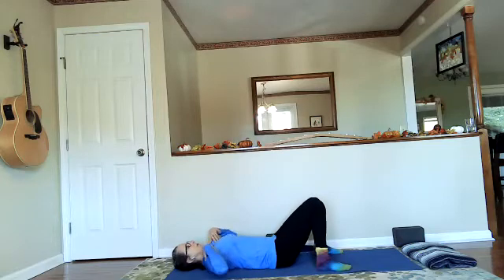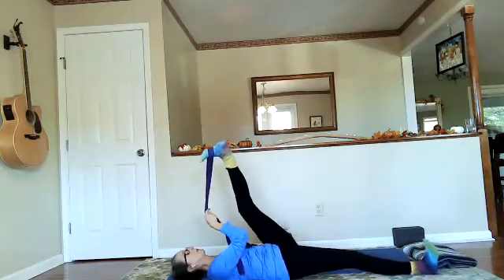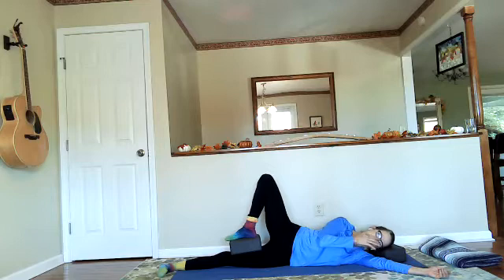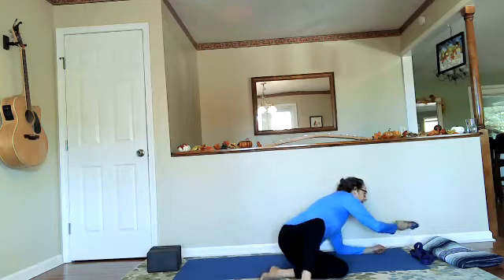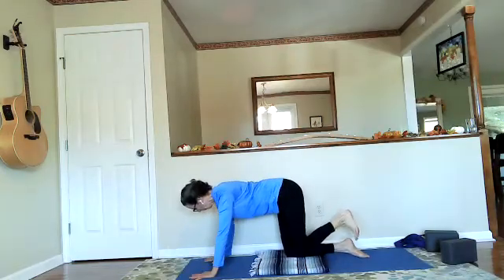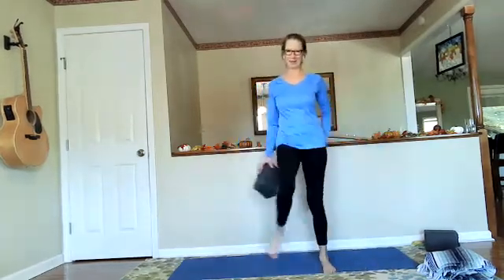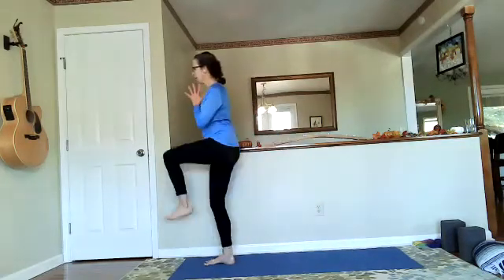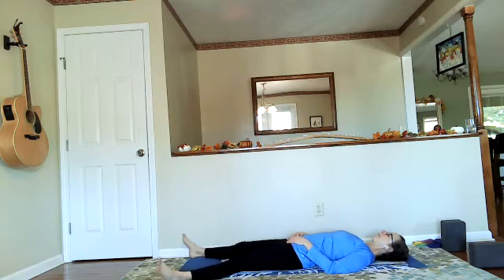Joint Mobility and Stability 11-7-21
In today's class, we work with movement and rotation of the joints in the body, freeing them up and stabilizing the muscles around them.  Grab your strap and blocks and move your body!